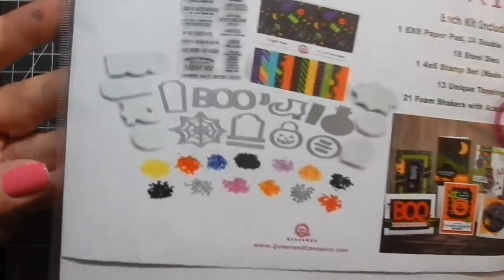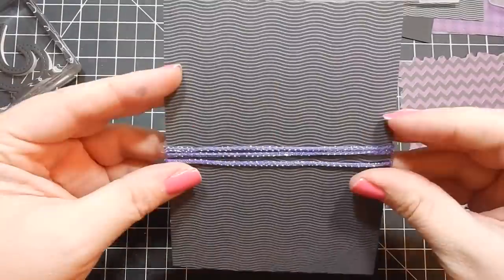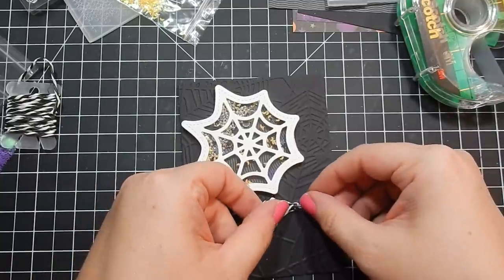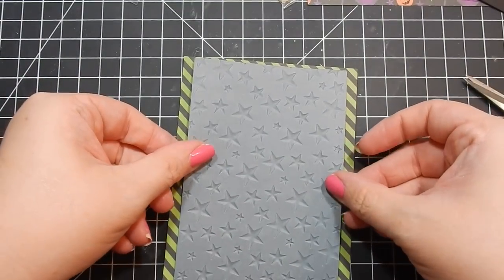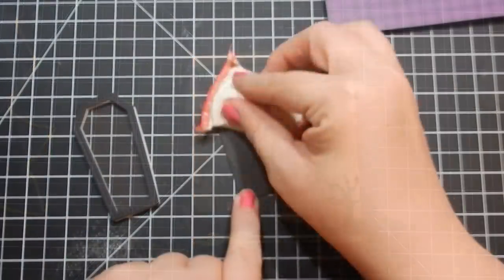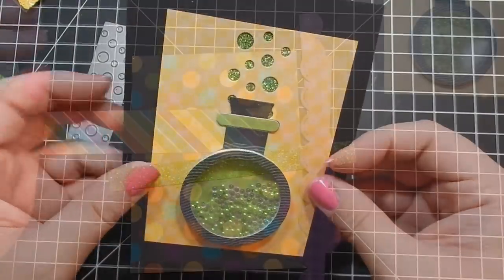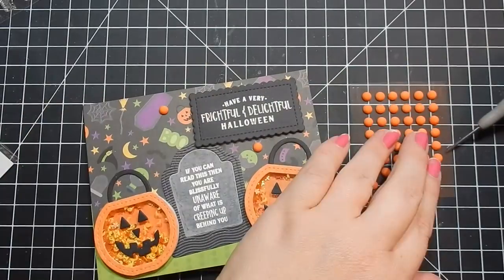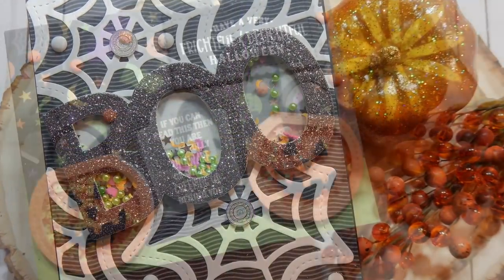10 Cards 1 Kit | Queen and Co. Card Kit | Fright Fest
Supplies I used are listed below.

- 110# Recollections white cardstock
- 110# Recollections black cardstock
- VersaFine Onyx Black Ink
- VersaMark Watermark ink

MY FAVORITE CRAFTY CLASSES

Here are some themes:
September: Halloween
October: Autumn/Thanksgiving Cards
November: Christmas or Other Religious Holiday
December: Coffee/Cocoa/Tea